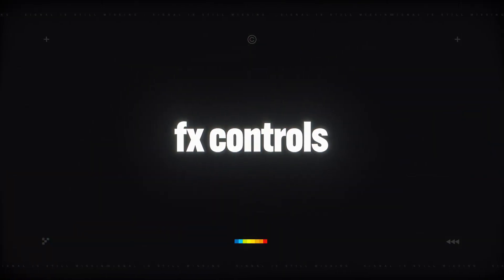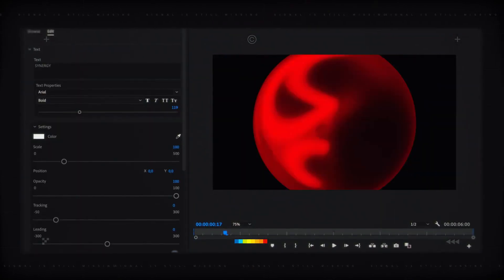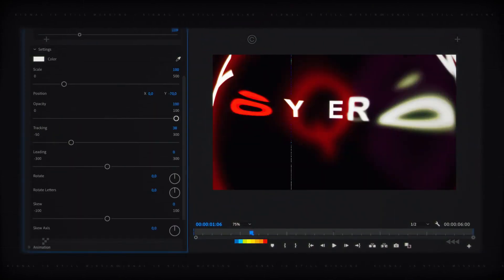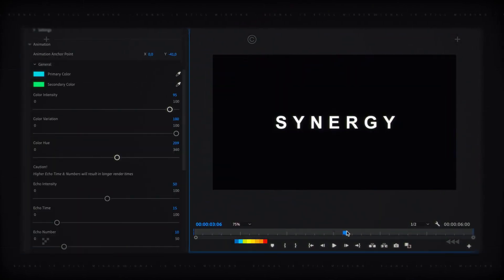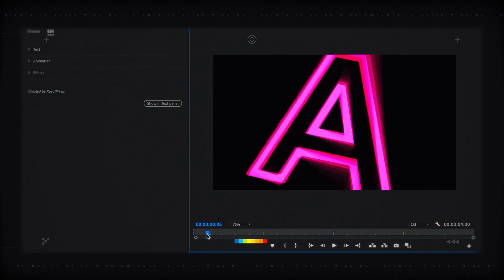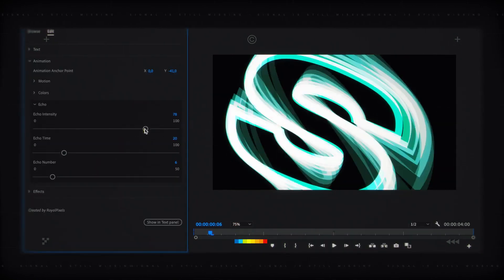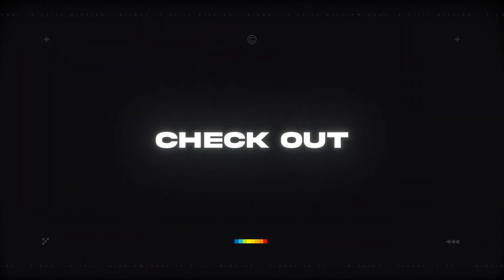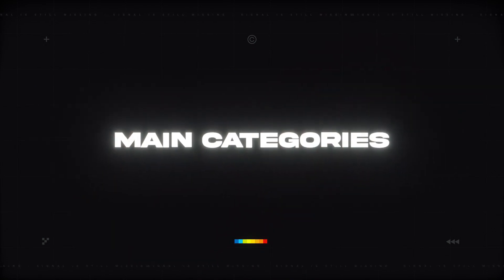Text Animations | Adobe Premiere Pro Template